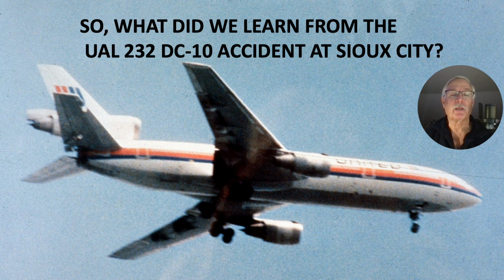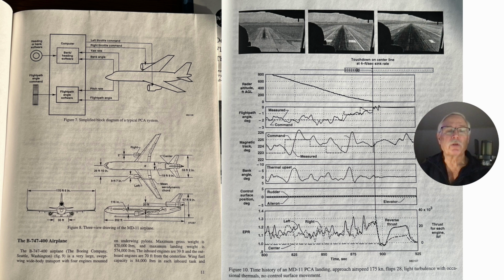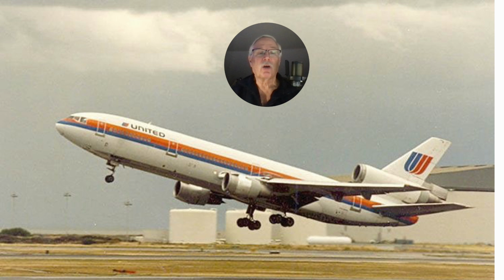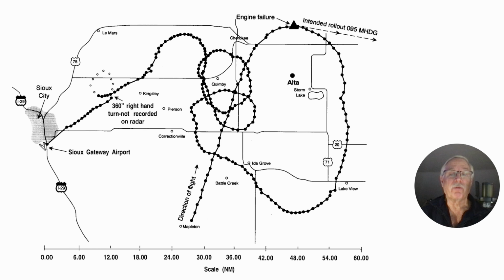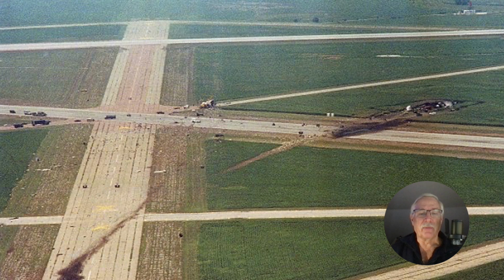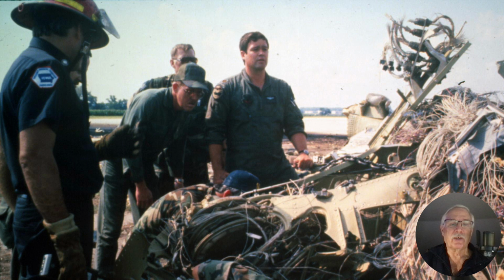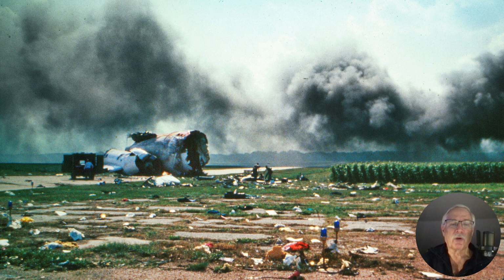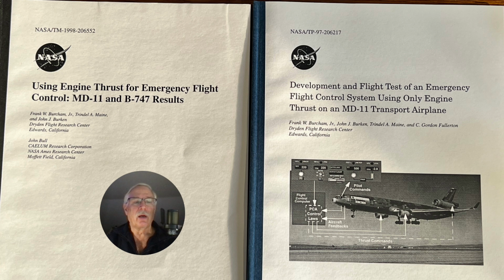SO, WHAT DID WE LEARN FROM THE UAL 232 DC-10 ACCIDENT AT SIOUX CITY?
SO, WHAT DID WE LEARN FROM THE
 UAL 232 DC-10 ACCIDENT AT SIOUX CITY?
Flight test of thrust systems